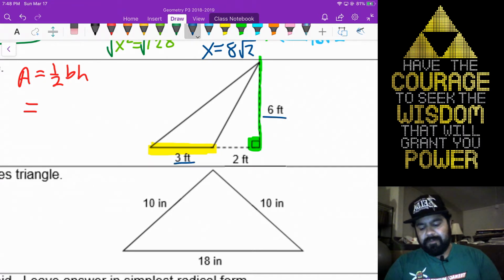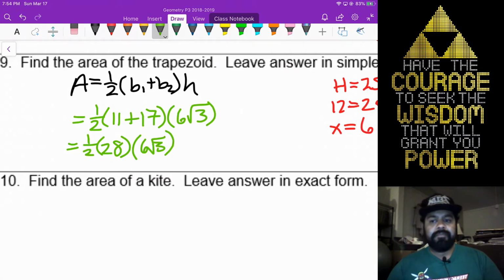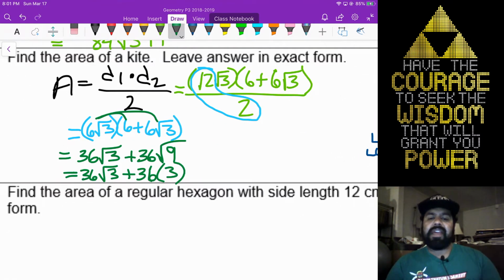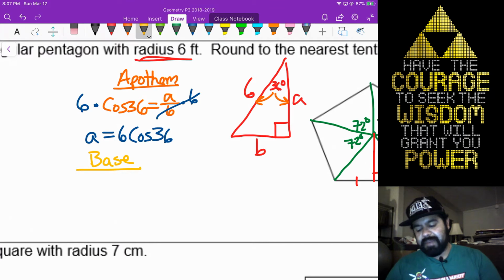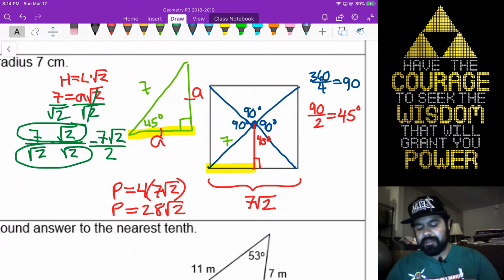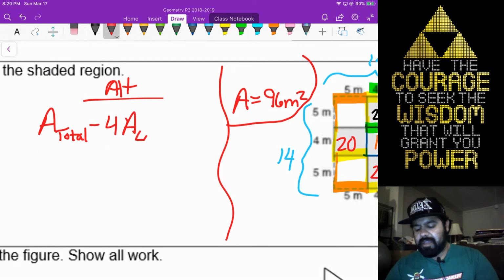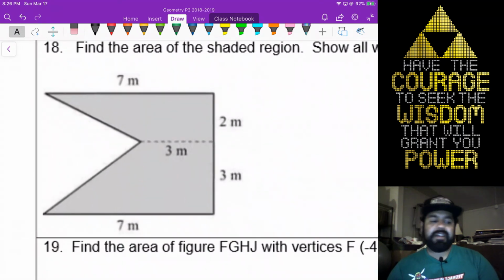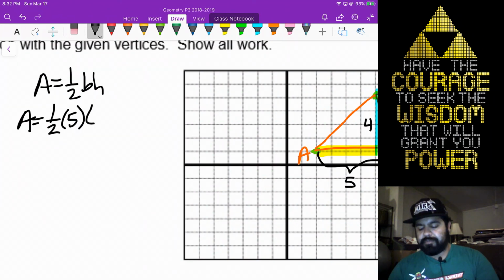Unit 8 Test Review Spring 2019